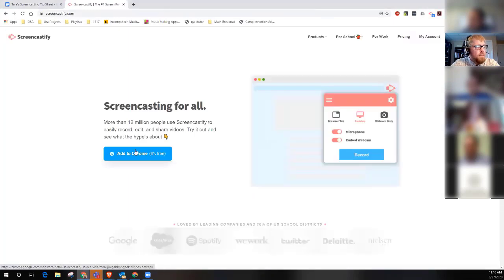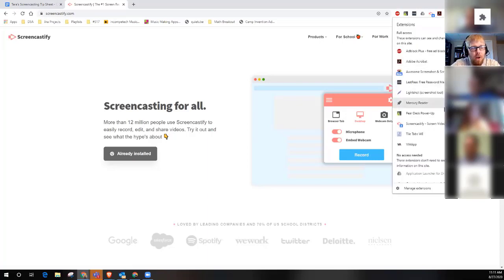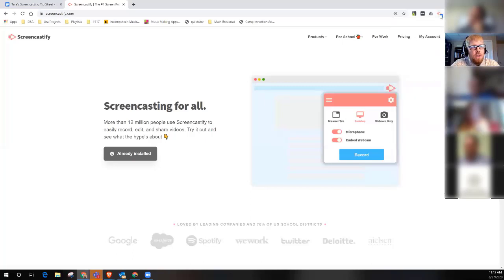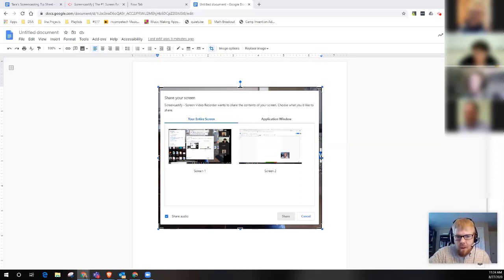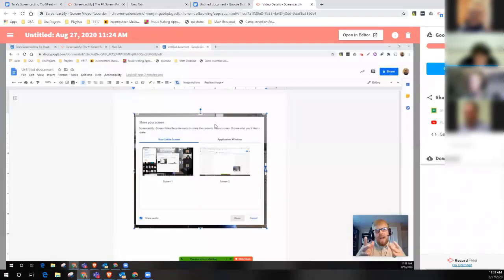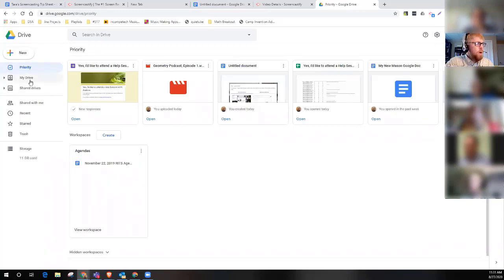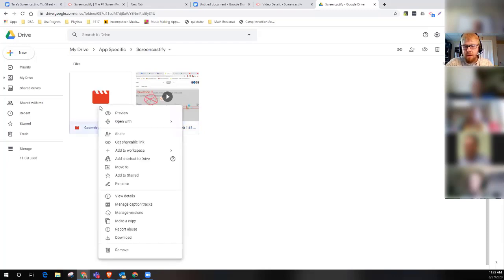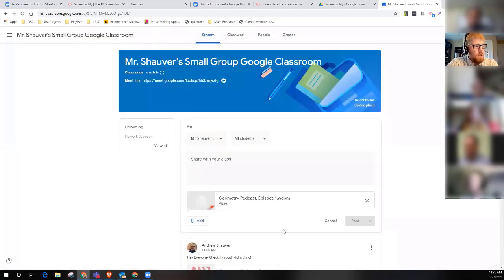Screencasting with Screencastify - Getting Started - Full Tutorial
Screencasting is a very functional tool to have in an educator's toolbox. In this full-length session, Andrew discusses the tool Screencastify and also shares some basic tips and tricks for screencasting in general.